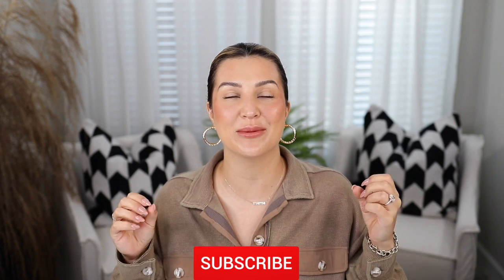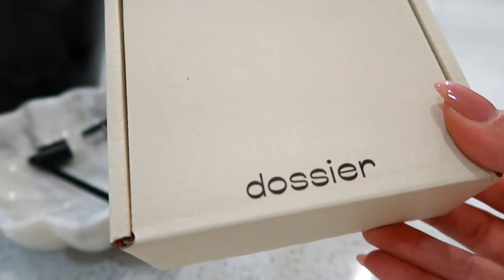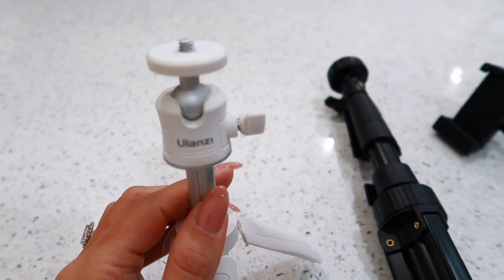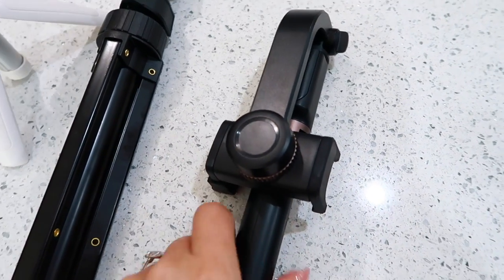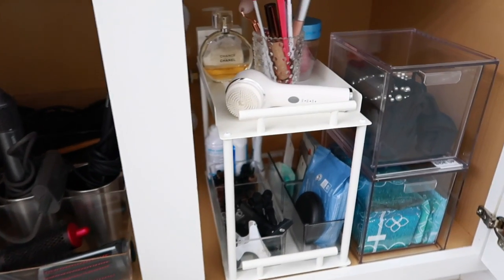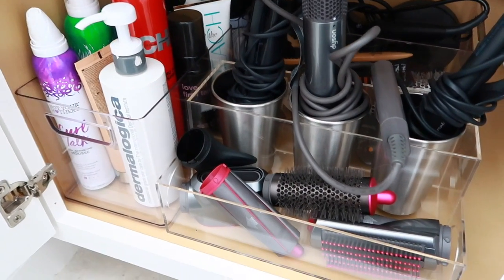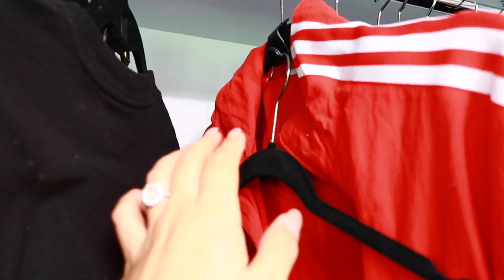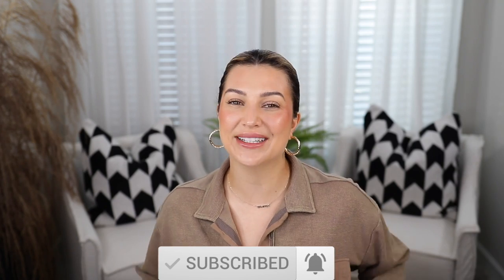AMAZON HOME HAUL|FASHION, KITCHEN & BATH ORGANIZATION, LULULEMON, FREE PEOPLE,& LOUIS VUITTON NEONOE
This video is all about Amazon and the amazing finds I want to share with you.

⬇️ M Y  E S S E N T I A L S ✨ ⬇️

My best bedding
Beauty room rug
Living room rug (top)
Living room rug (bottom)

⬇️ My measurements for reference ⬇️
5’7 1/2”
145 lbs
Small/medium top
Small/medium bottom
4 pants or 27/28 jeans

Zip lock storage
Saran Wrap storage
White camera tripod
Tall Tripod
Stabalizer tripod
Clear storage drawers
Hair organizer
Small target bin
Large target bin
White two tier storage
Bike shorts
Hanger hook
Running short
Lv handle
Acrylic riser bathroom
White shelves
Fabric shaver
Facial brush